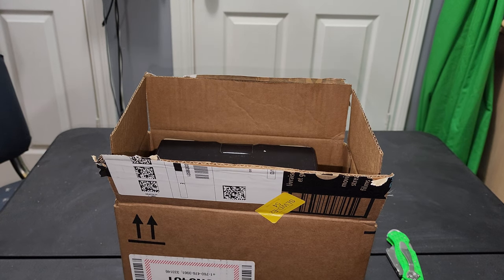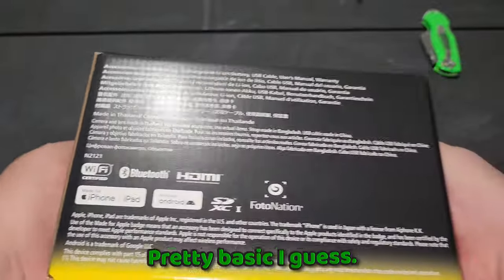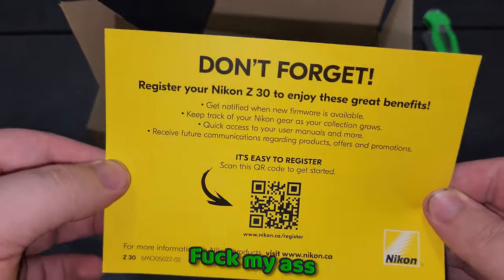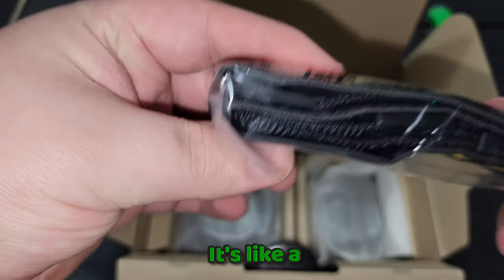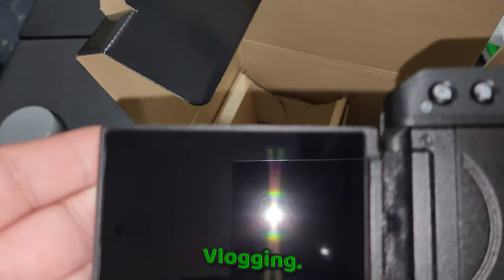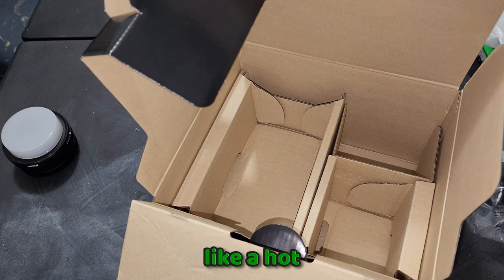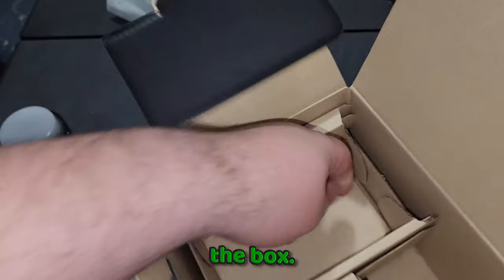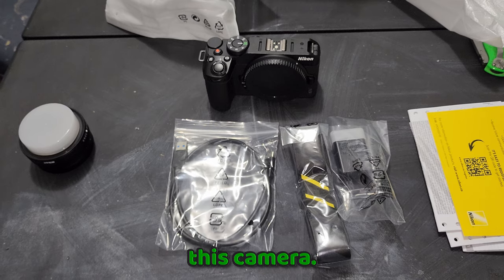Nikon Z30 Unboxing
Here we have an Unboxing of the Nikon Z30 Mirrorless Camera that looks more like a DSLR. It does not have a Viewfinder and doesn't have a flash unfortunately but I/you might be able to get a hot/cold shoe mount for it. I eventually want to get Lavs, Shotgun Shoe mount and Slider(s) and a Gimble for more stabilization.